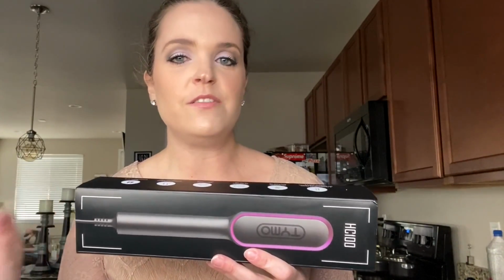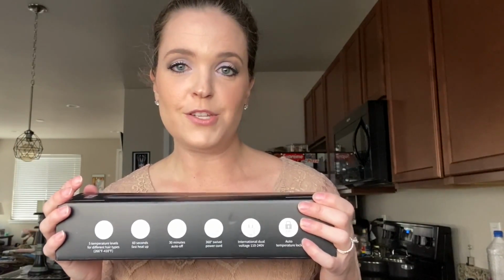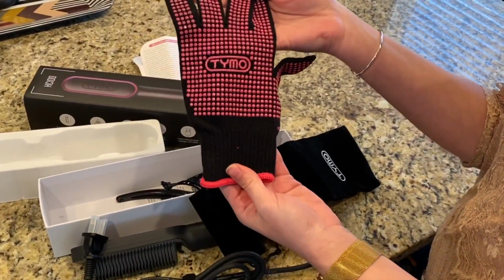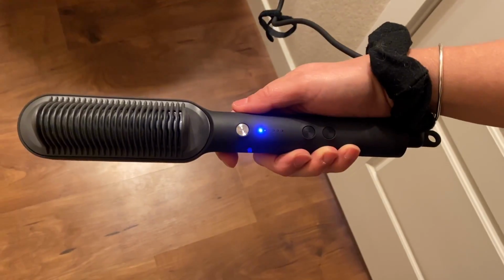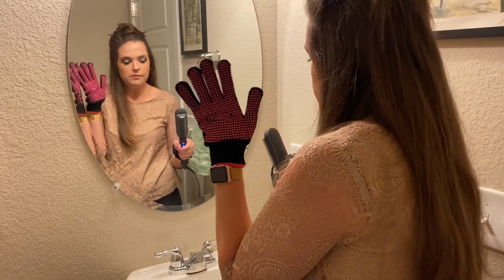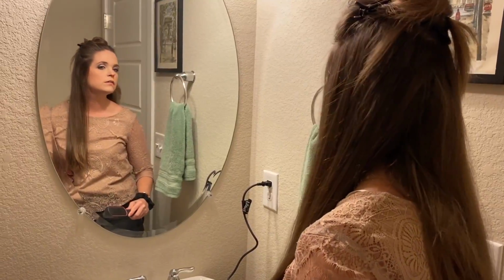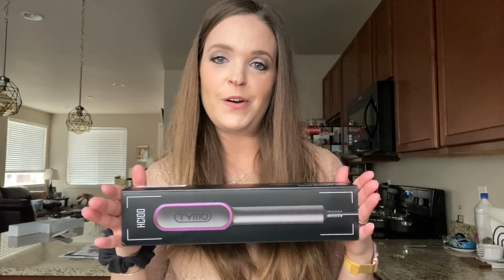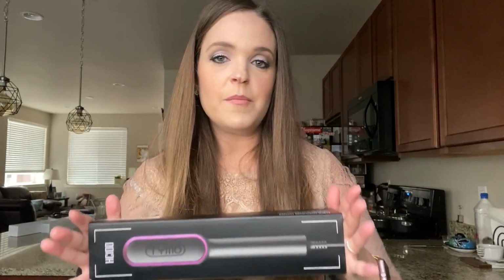TYMO RING REVIEW * FLIGHT ATTENDANT GRWM *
Hello hello! I  partnered with TYMO and did a review of their most popular product: the TYMO RING. I  wanted to see if I  was able to straighten my thick hair using just one styling tool to prevent damage to my hair, and to save time on styling. Spoiler alert: this product did both!
or find it on Amazon

Let me know how much you guys love your TYMO RING in the comment section!